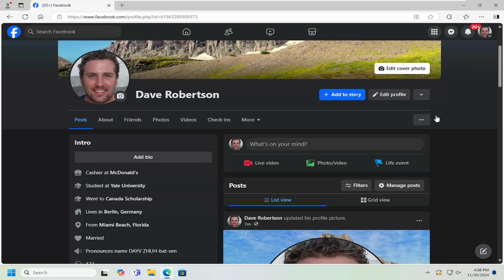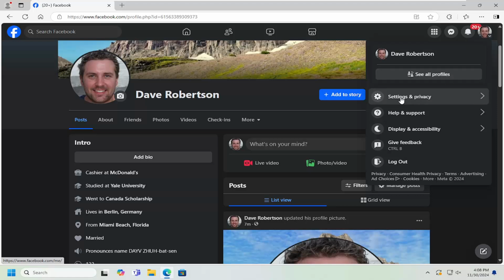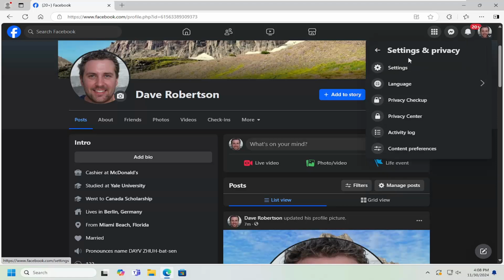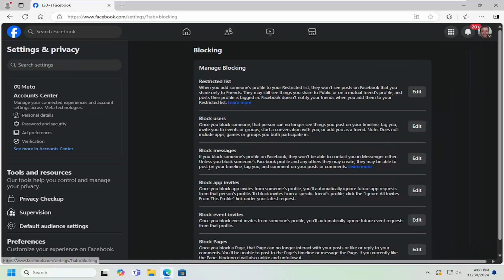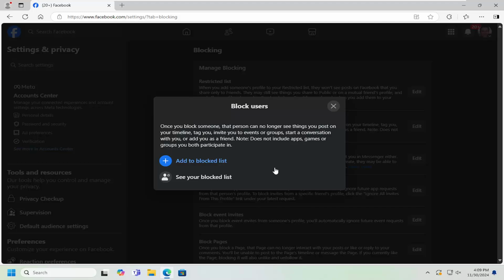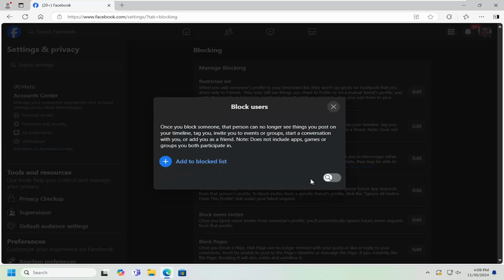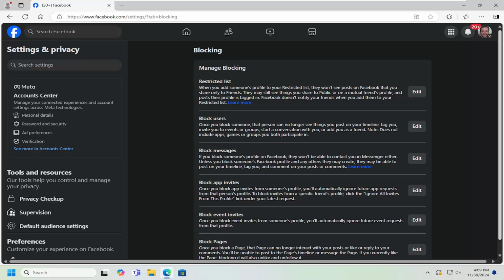How To Unblock People On Facebook - UPDATED Guide [Tutorial]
Unblocking someone on Facebook is an essential step if you want to re-establish a connection or allow interactions after a period of restriction. However, users often face challenges when trying to locate the unblock option due to changes in Facebook’s interface or settings layout. In some cases, the unblocking process may be complicated if the person you wish to unblock has previously been unfriended or has interacted with your profile in ways that affect visibility.

where do you go to unblock people on Facebook
where do i go to unblock people on Facebook

Technical issues, such as outdated app versions or inconsistent privacy settings across different devices, can also create obstacles. Additionally, unblocking a person doesn’t automatically add them back to your friends list or reinstate previous interactions like messages or comments. Being aware of these details ensures a more effective and seamless experience when updating your Facebook privacy settings.